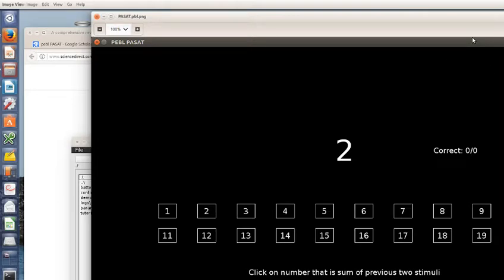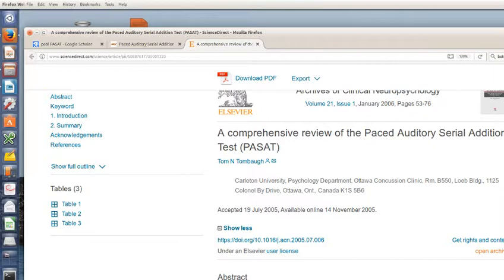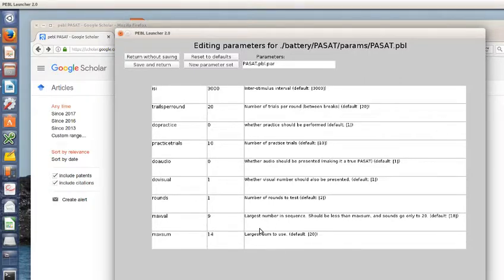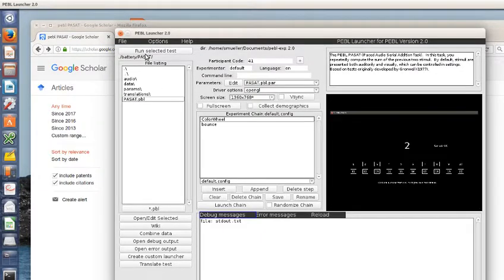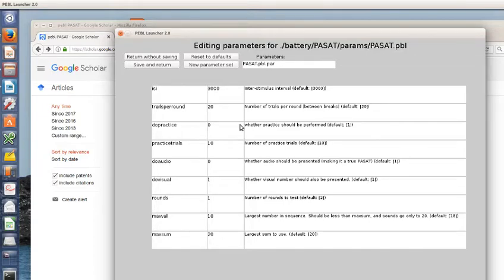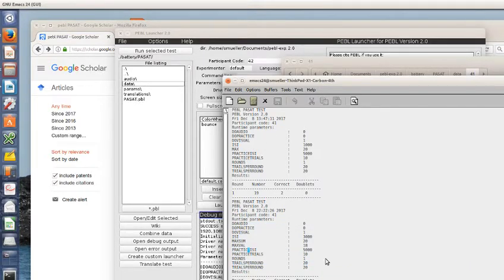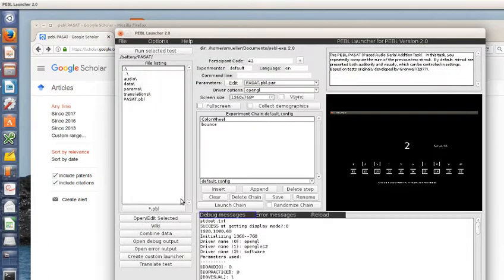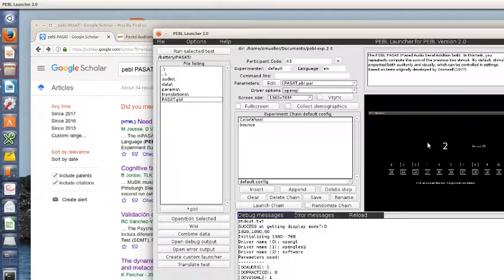PEBL Paced Audio Serial Addition Test (PASAT)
This is the PEBL PASAT: the Paced Auditory Serial Addition Test.  It is commonly used for assessing general cognitive impairment.  This video covers how the test works, how to customize it, and accessing/interpreting data files produced by the test.